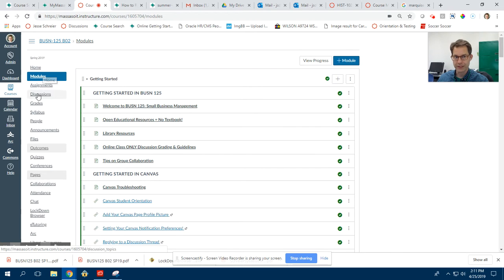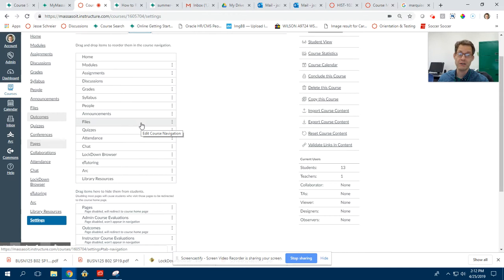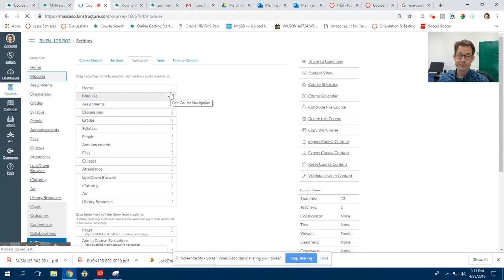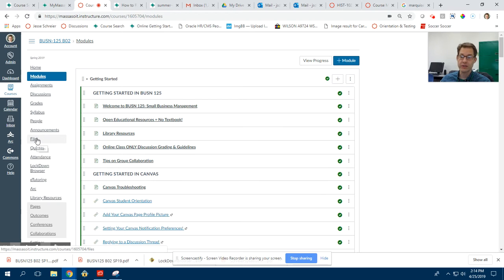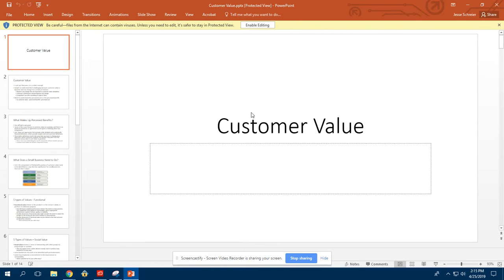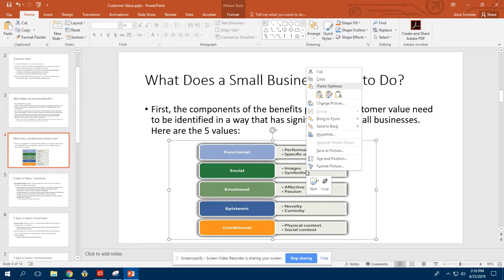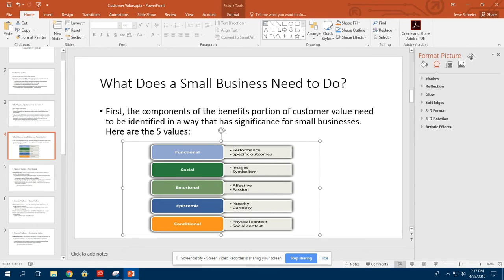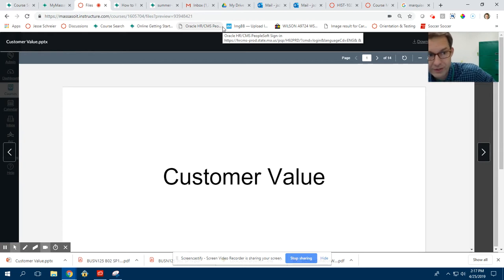Apr 25, 2019 2:18 PM